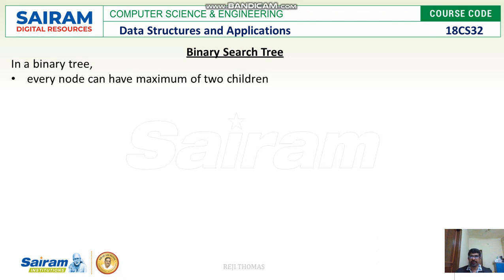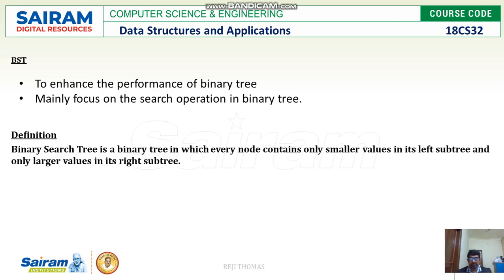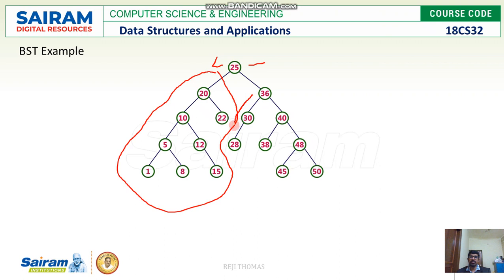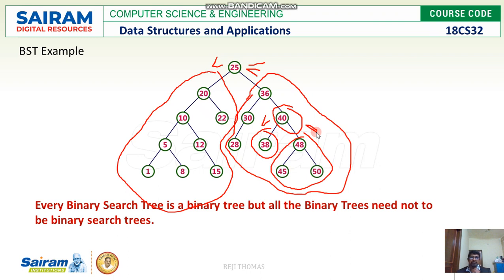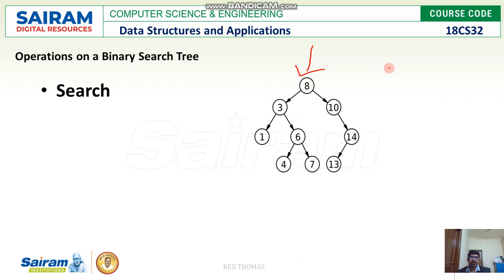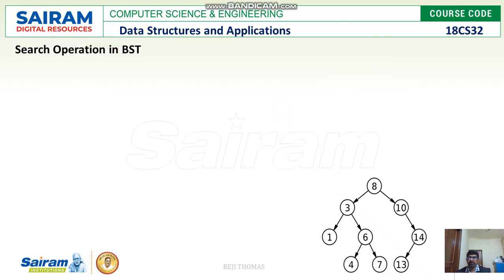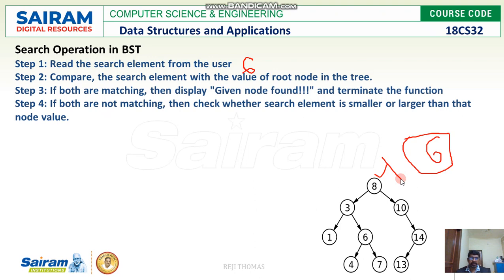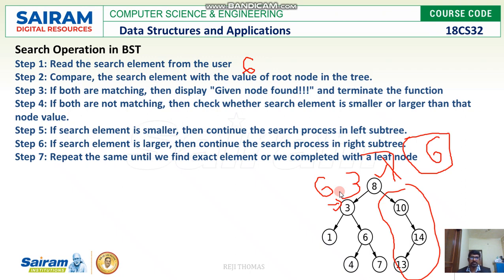LectureVideo_ 18CS32_ Module 4_ Binary Search Tree Search_ Reji Thomas